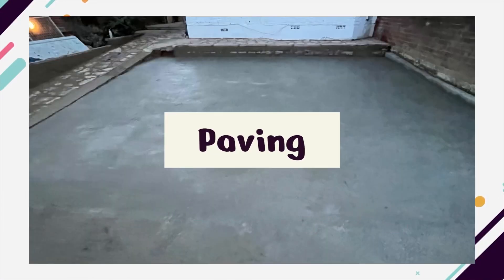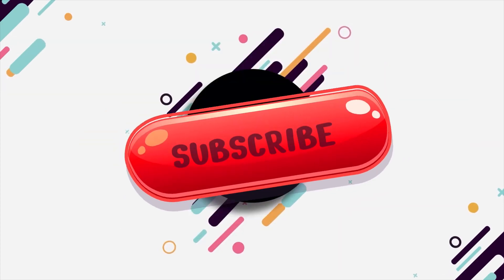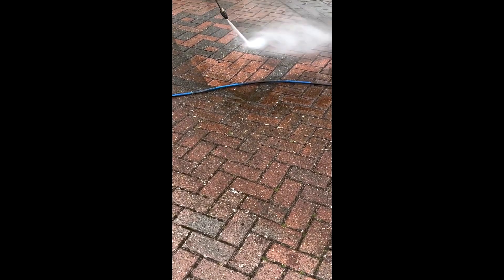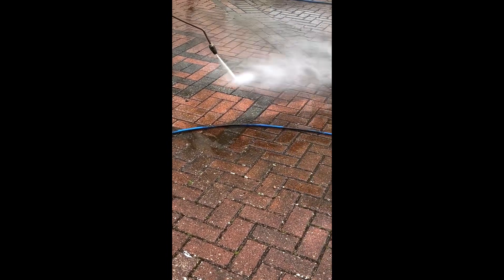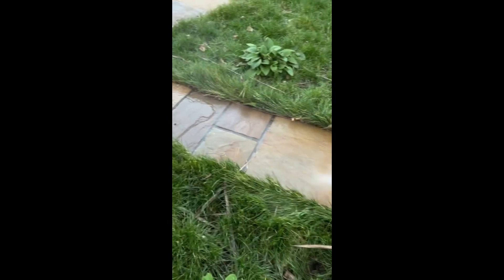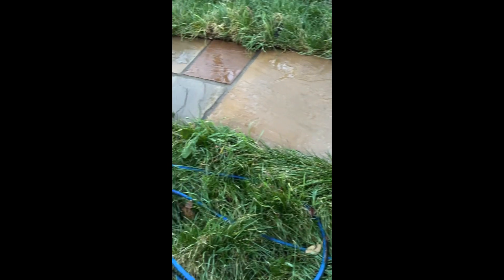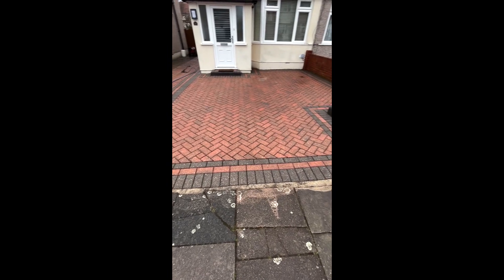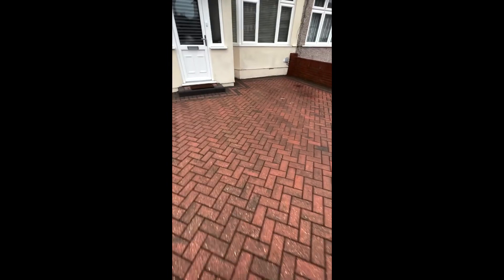How to clean driveways explained, easy, ￼￼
This is how I clean driveways ￼